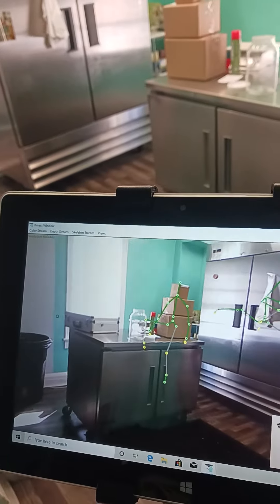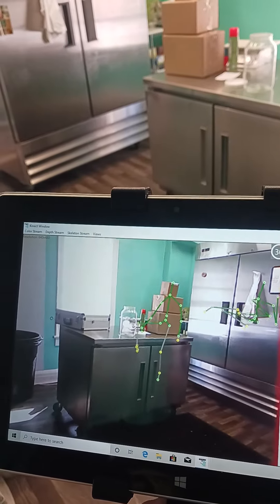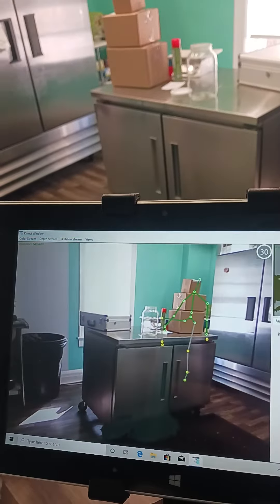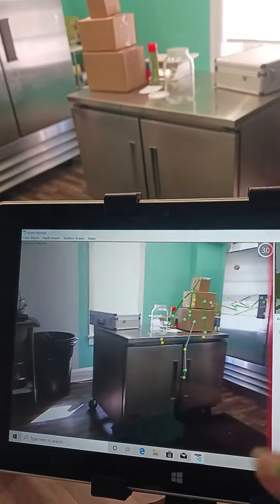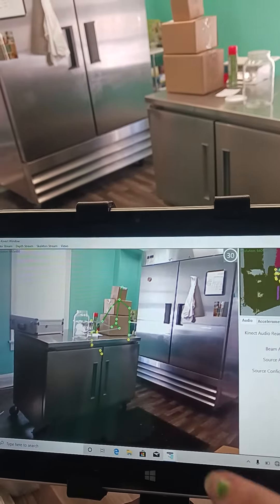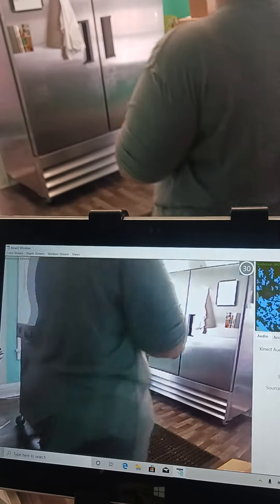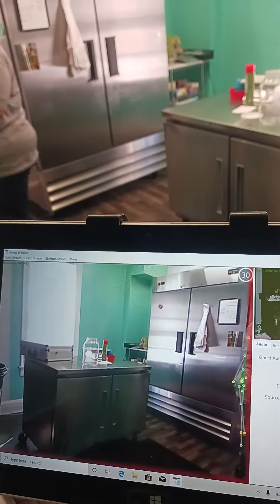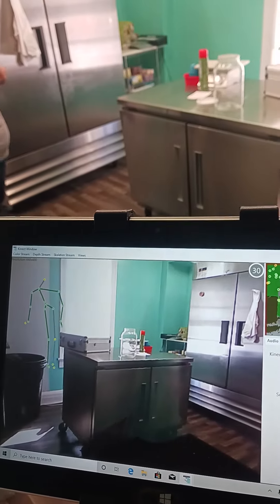3 spirit's in the kitchen?